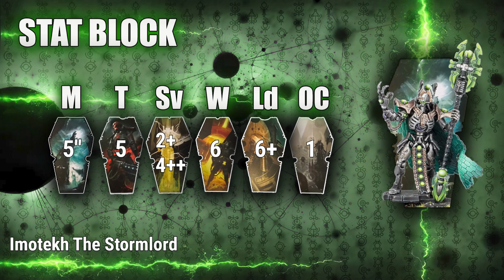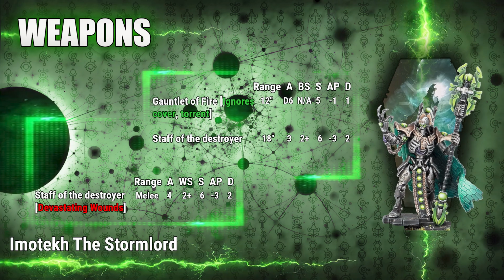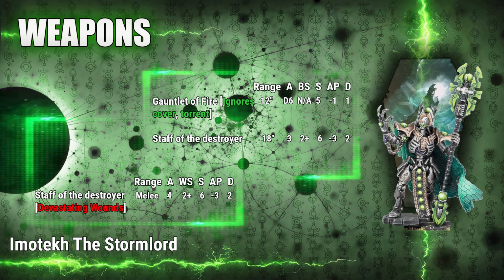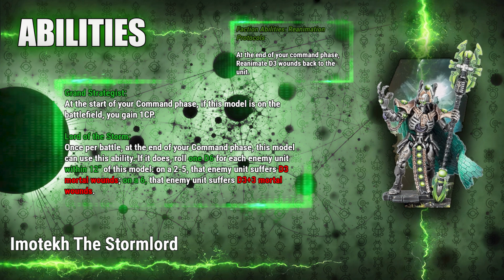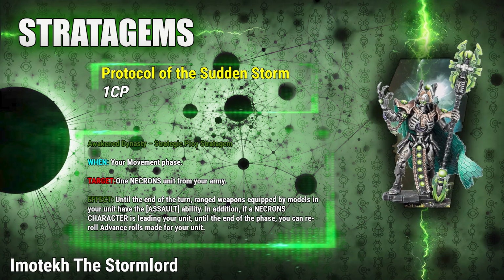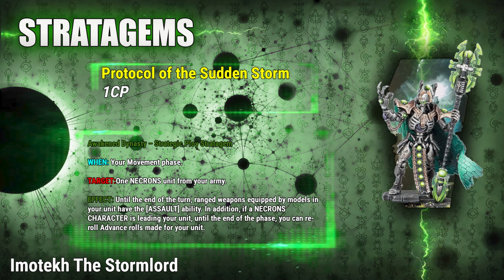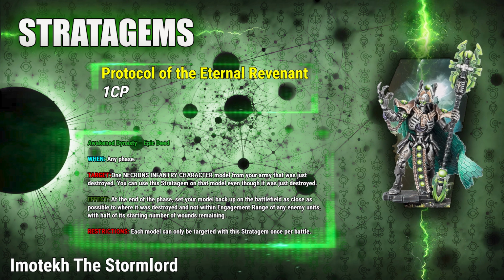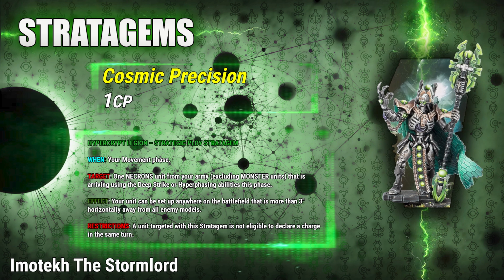How to play Necrons: Imotekh the Stormlord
The Stormlord got a snazzy new sculpt in 10th edition - but does he cook up a storm on the tabletop?

Timestamps:
00:00 Intro
00:35 Stat block & unit composition
01:20 Keywords & weapon profiles
02:46 Abilities & stratagems
06:28 Best ways to use Imotekh
11:23 Best ways to deal with him
14:03 Final thoughts